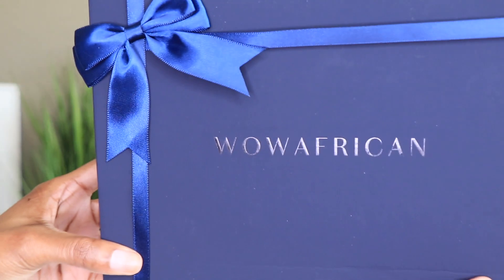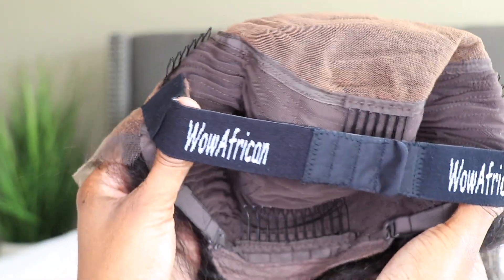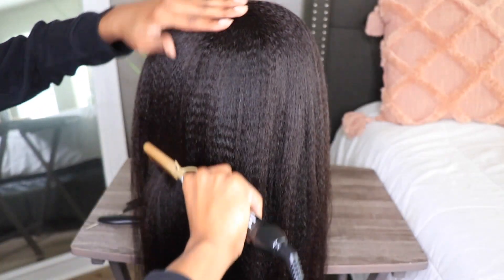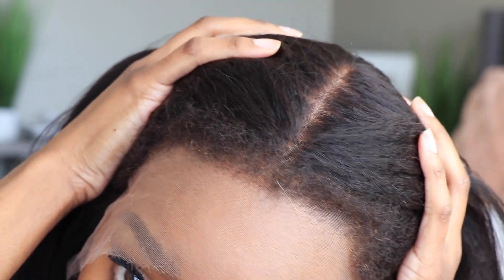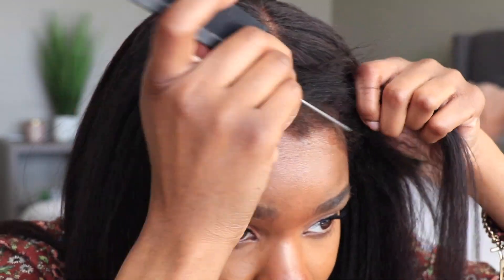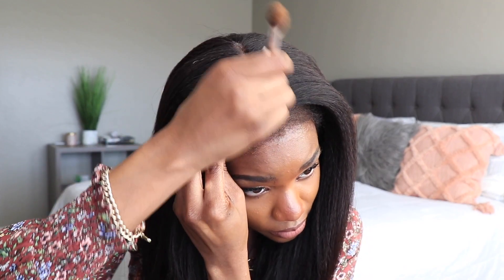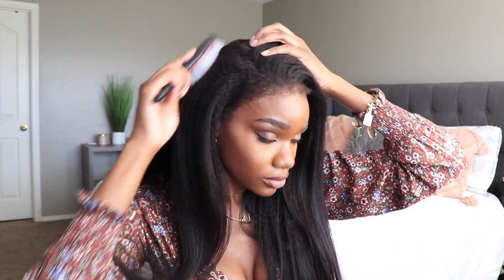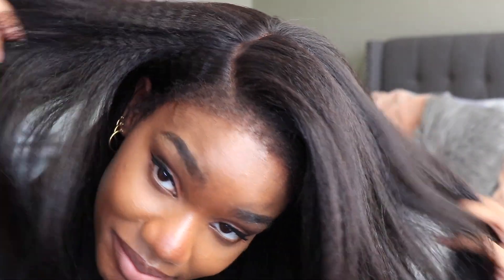Game Changer!! The Most Realistic NEW 4C NATURAL HAIR EDGES WIG ON SALE | WowAfrican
𝐁𝐢𝐠𝐠𝐞𝐬𝐭 𝐁𝐥𝐚𝐜𝐤 𝐅𝐫𝐢𝐝𝐚𝐲 𝐒𝐚𝐥𝐞 𝐢𝐬 𝐠𝐨𝐢𝐧𝐠 𝐨𝐧

𝐖𝐢𝐠 𝐃𝐞𝐭𝐚𝐢𝐥𝐬
K Straight 6in Fitted Glueless Wig With 4c Curly Baby Hair [GW01]
13*6 Deep Parting space
★ Undetectable HD Lace
★ Bleached knots
★ Clean Hairline
★ Curly Edges

🛒 PRODUCTS MENTIONED 🛒
Canvas Block Set
KeraCare Wax Stick
Negative Ion Hair Dryer
Babyliss Titanium Flat Iron
Hot Comb
Creme of Nature Foaming Wrap Mousse
Wow Anti-Frizz Glass Spray
Maximus Beyond Straight Serum
Denman Paddle Brush
Edge Brush
Parting Comb and Clips
Brow Razor for Lace
Elastic Band for Melt
Got2b Gel
La Pro Concealer Toffee
Kafune Melt Me Down Lace Spray
Mac Powder Foundation Darkest Deep
Fenty Foundation 420

T I K T O K :
TwinGodesses

I only recommend products or services I use personally and believe will be good for my viewers. I am disclosing this in accordance with the Federal Trade Commission guidelines concerning the use of endorsements and testimonials in advertising.